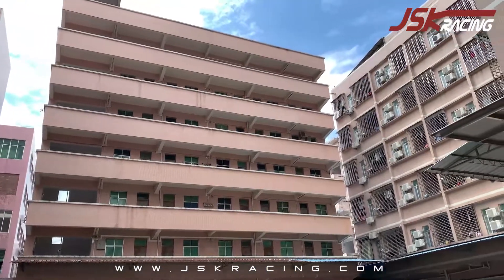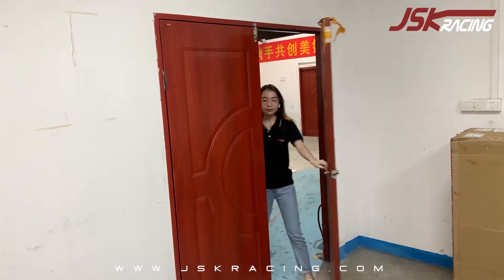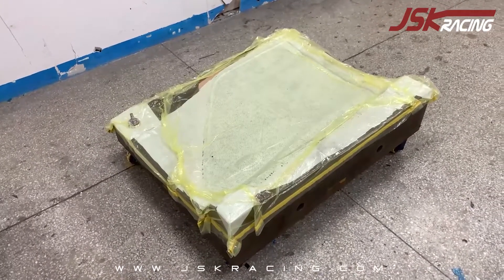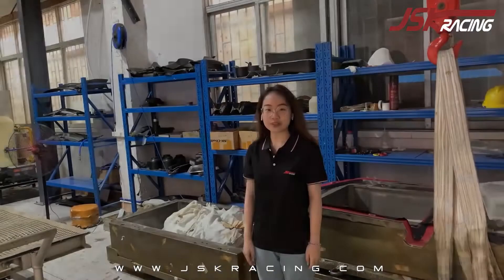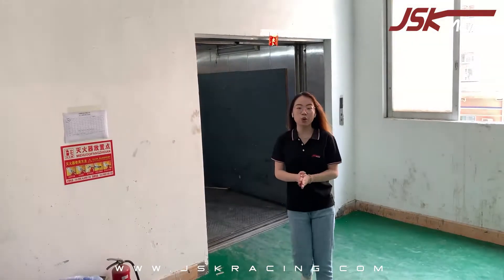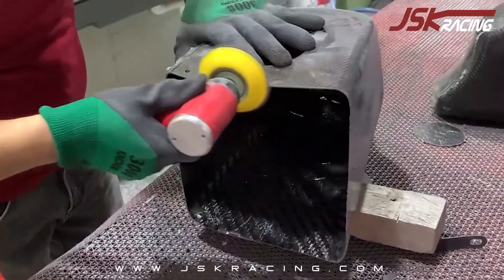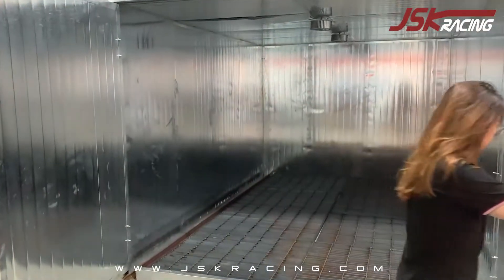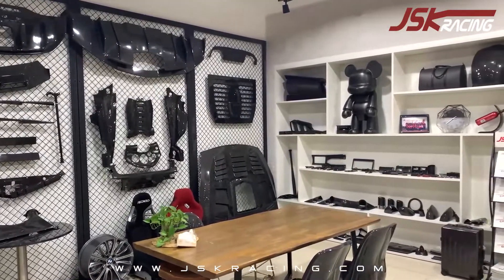Introducion of JSKracing factory